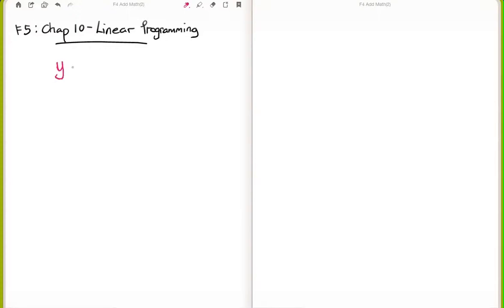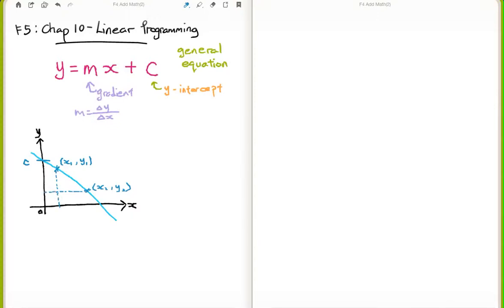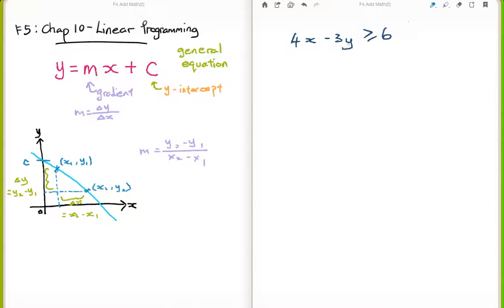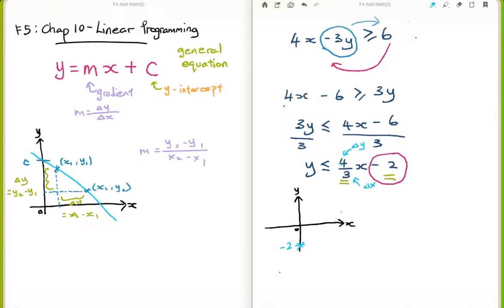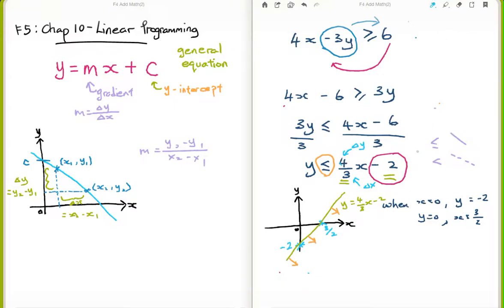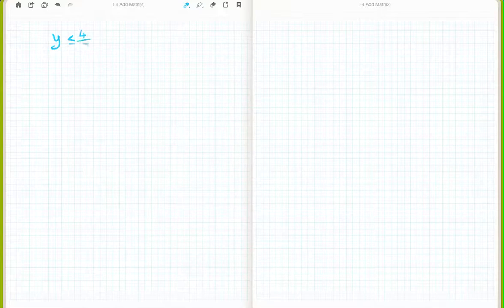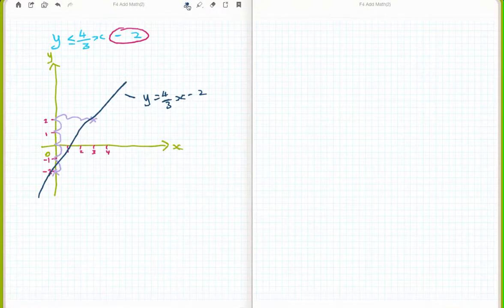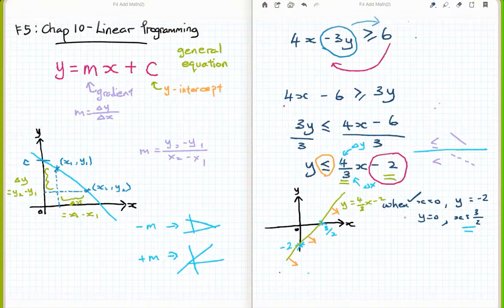F5 Chap 10 Linear Programming part (1 of 2)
sketching of linear graph is show here in first part.

Profit line sketching will be showed in second part of video.